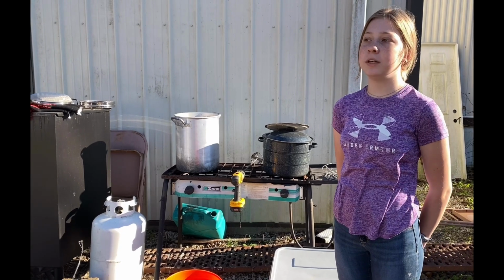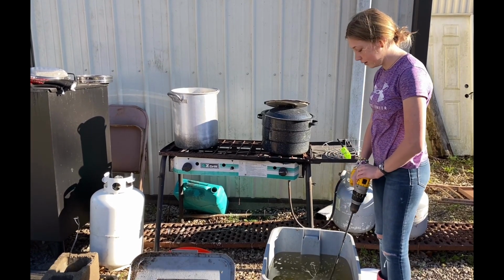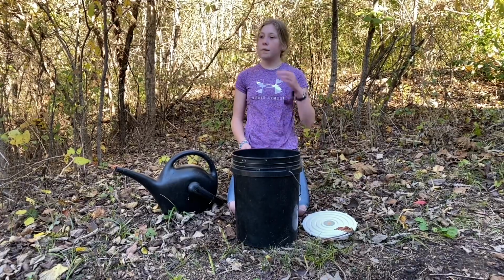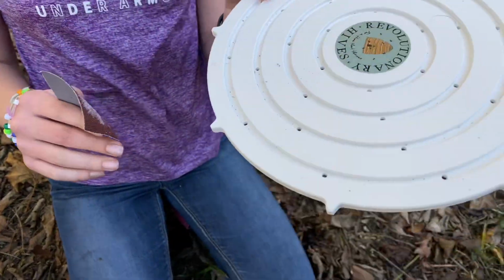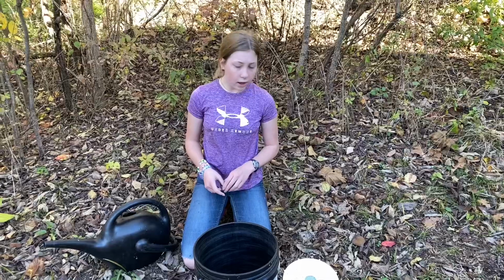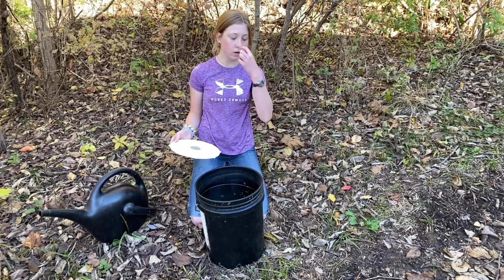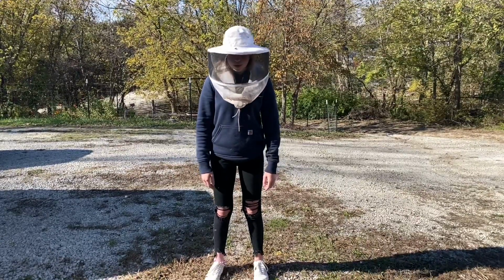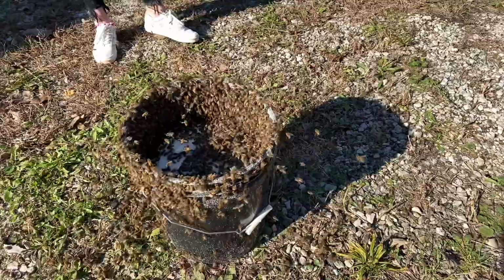Is Open Feeding Honey Bees For You?🐝